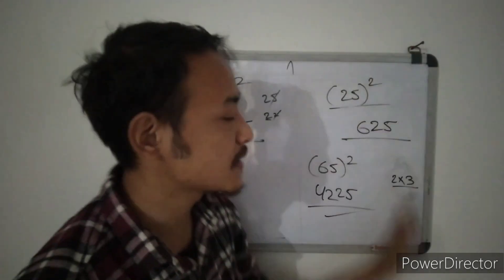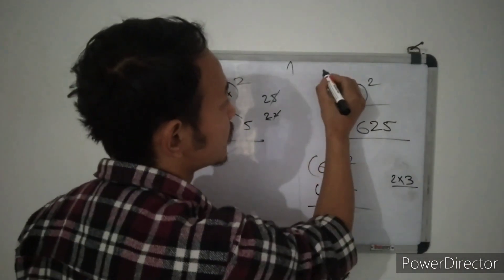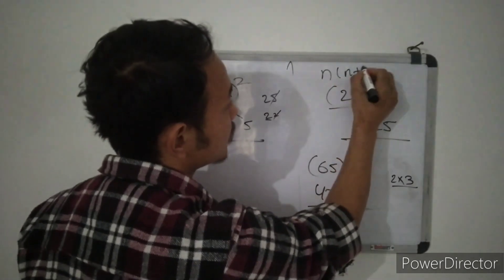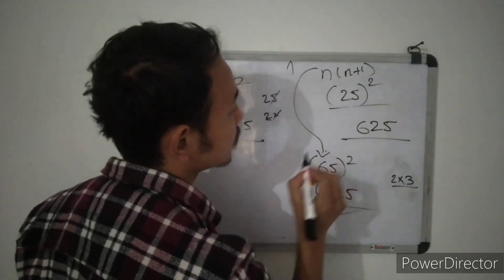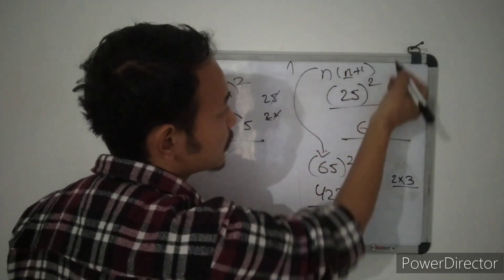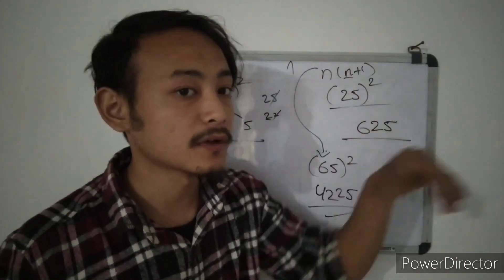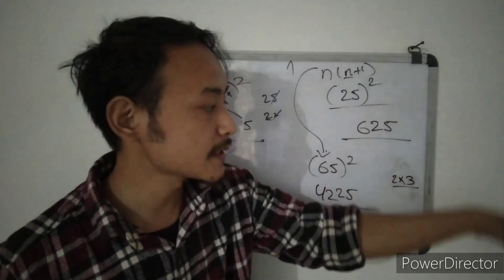Solve like a CALCULATOR iit maths physics physicswallah #2023